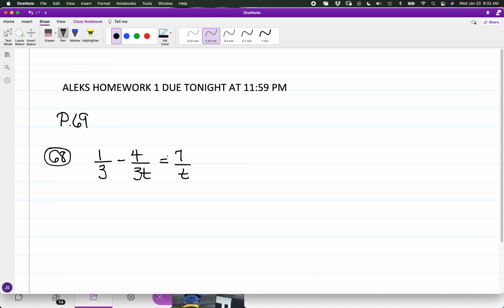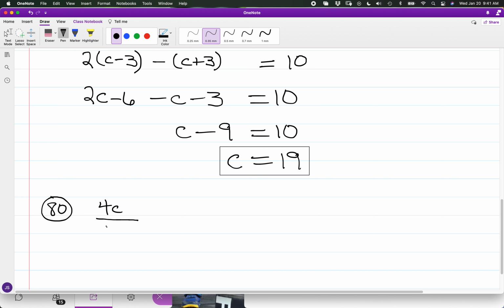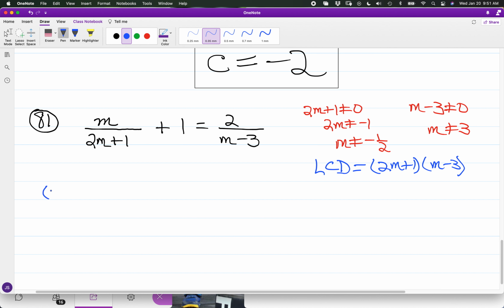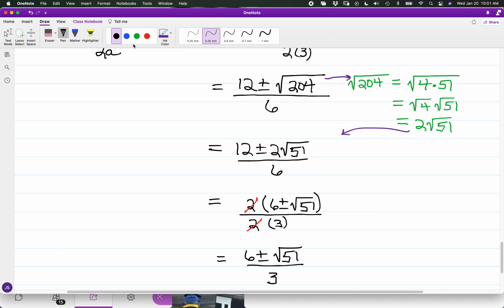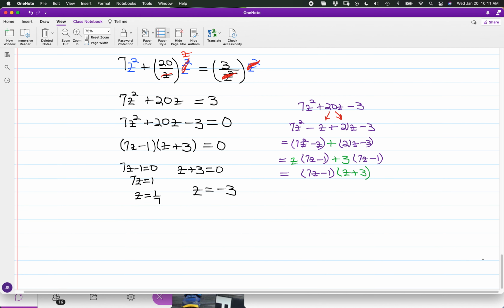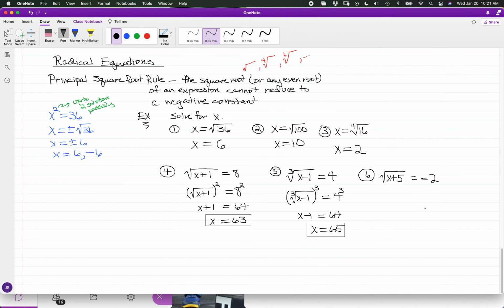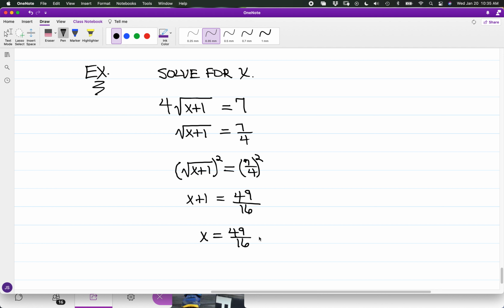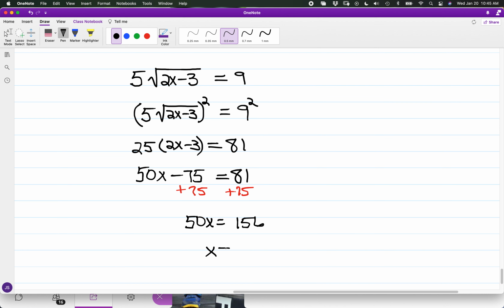171 S02 JANUARY 20 2021 NOTES